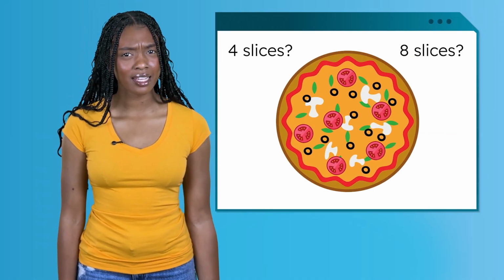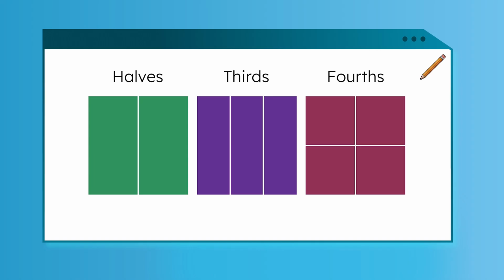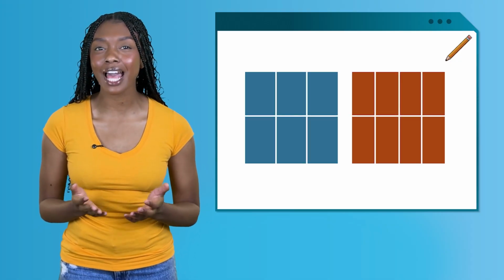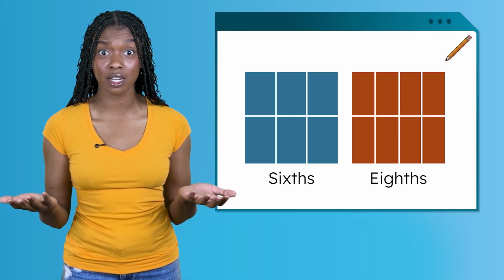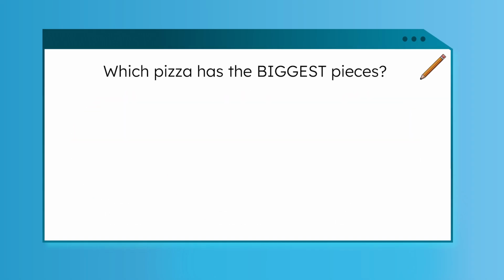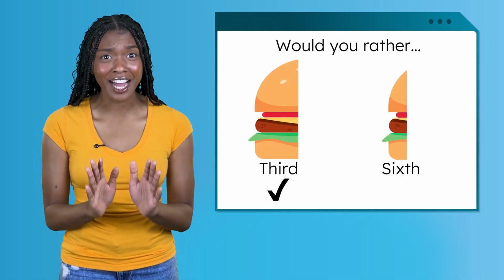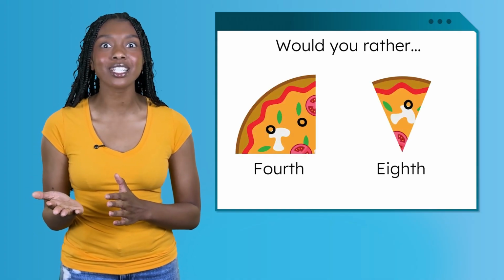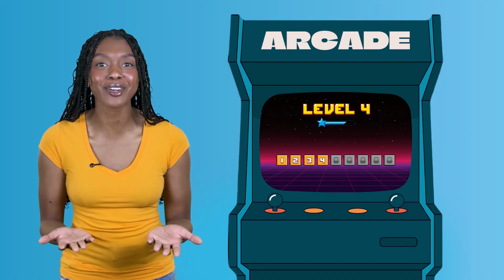Equal Shares - Understanding Fraction Sizes for 2nd Grade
What happens when we cut shapes into different numbers of pieces? In this 2nd-grade math lesson, students will compare different-sized fraction parts and understand how the number of shares affects each piece’s size. This lesson is from Miacademy’s Math: Level C course.